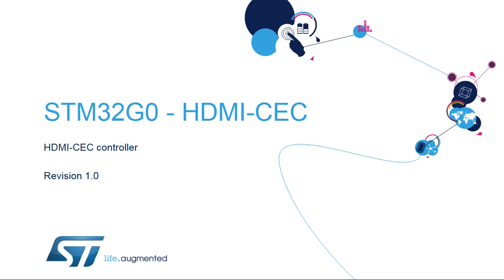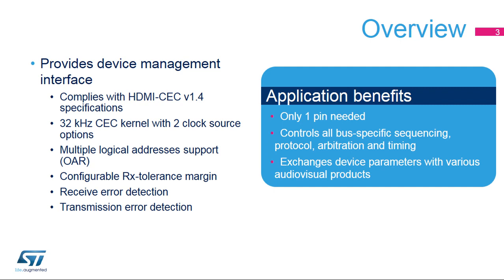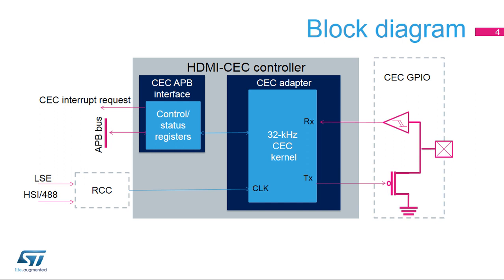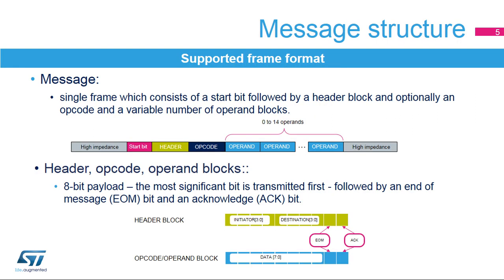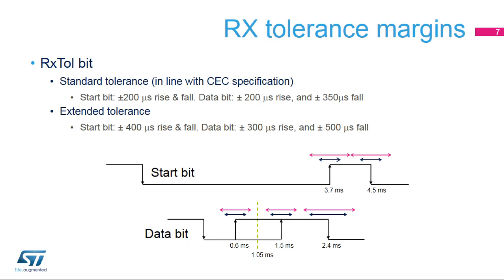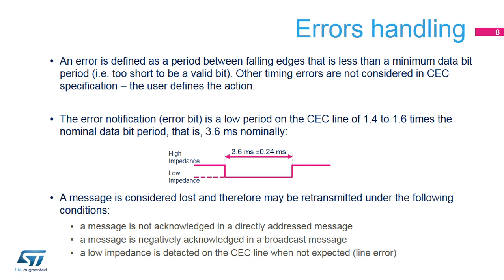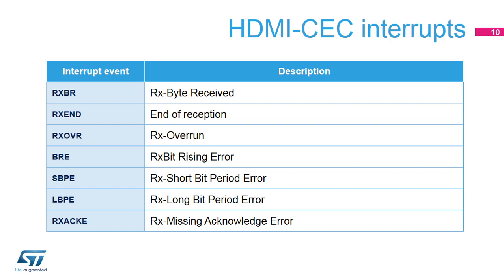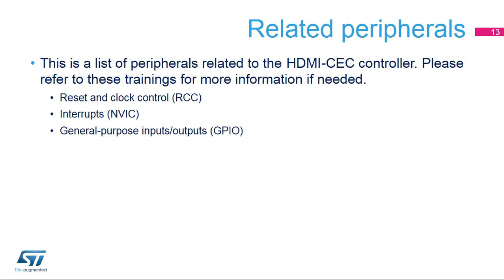STM32G0 OLT - 31. Peripheral - HDMI CEC controller